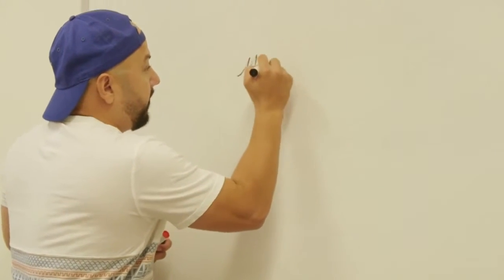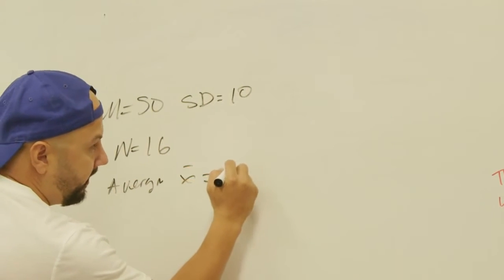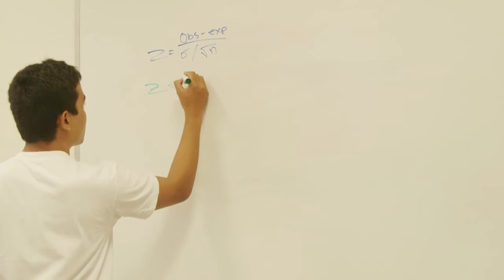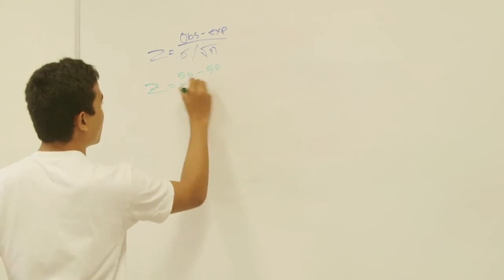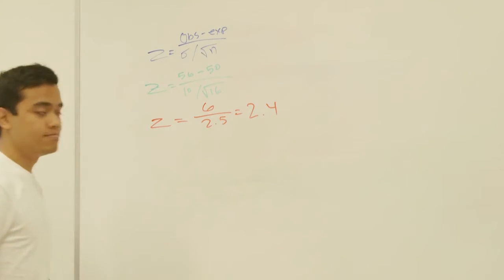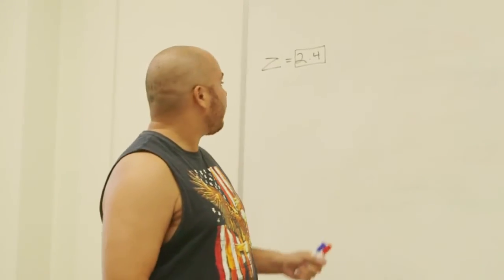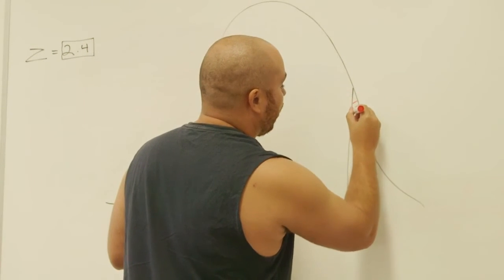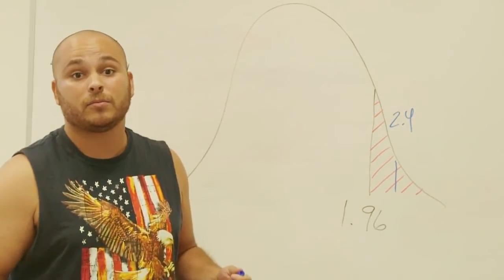Professor Shirey One Sample Z Test Project By Amal, Corleone, Robert, and Christian